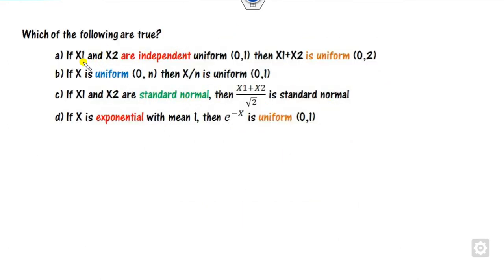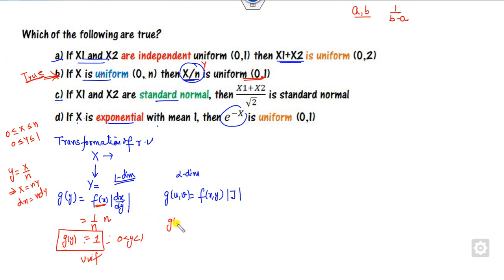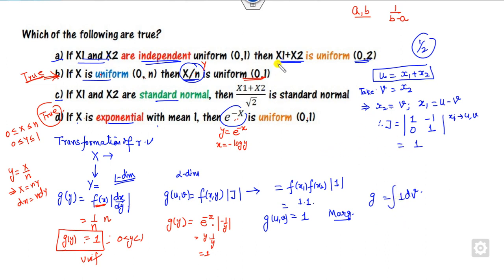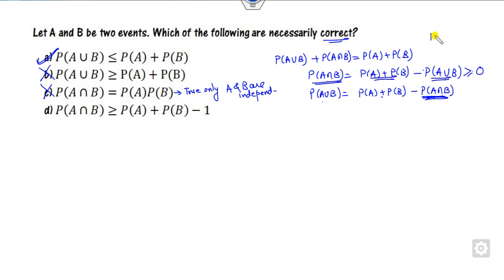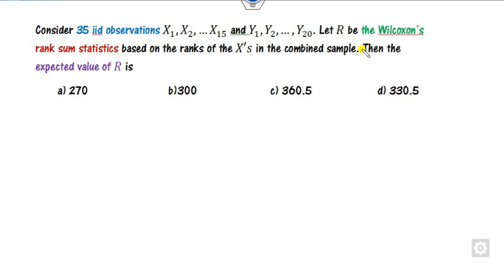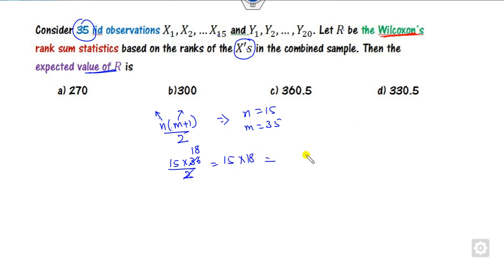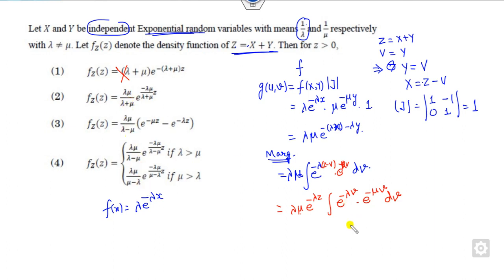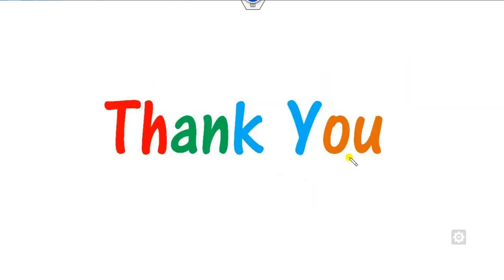Probability Questions | CSIR NET 2019 & 2020 Mathematics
Some selective questions related to Probability Questions discussed.